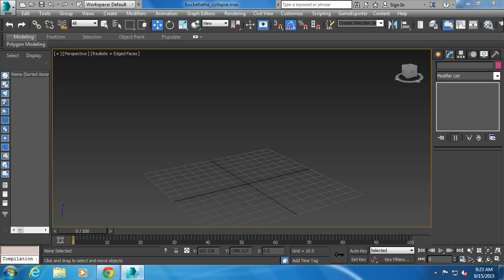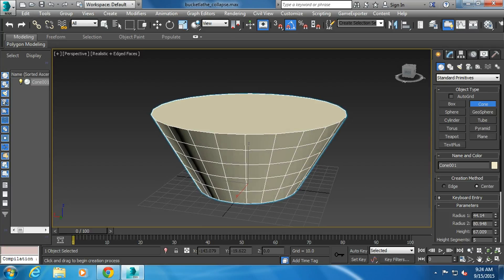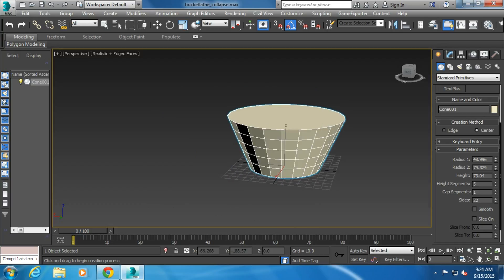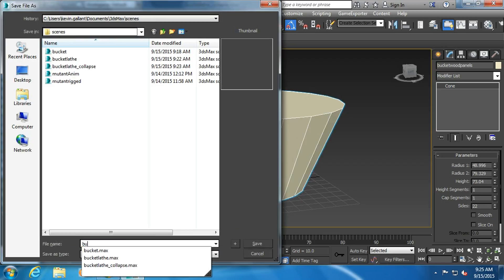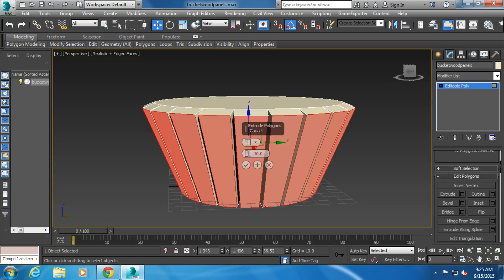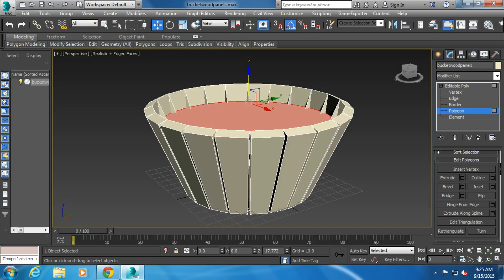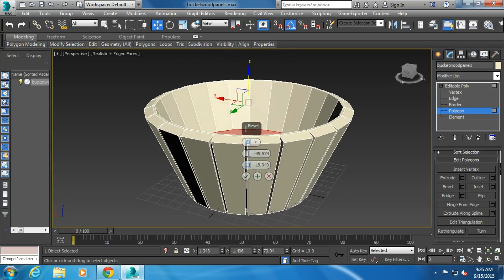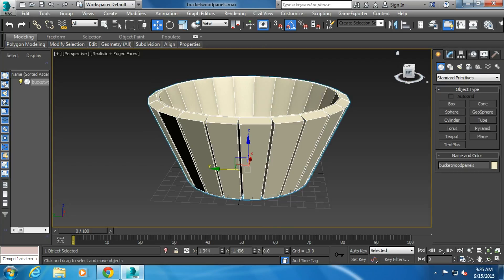3DMax Tutorial Bucket - Extrude Method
3DMax Tutorial Bucket - Extrude Method